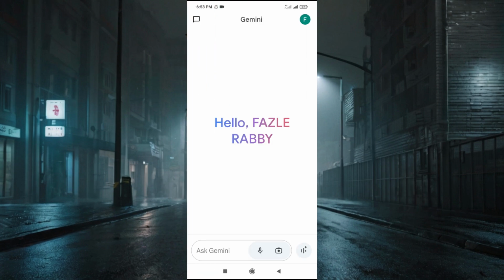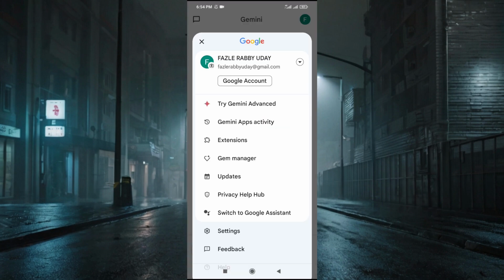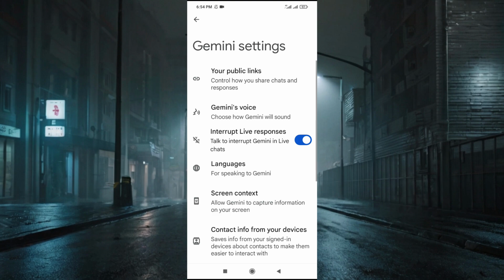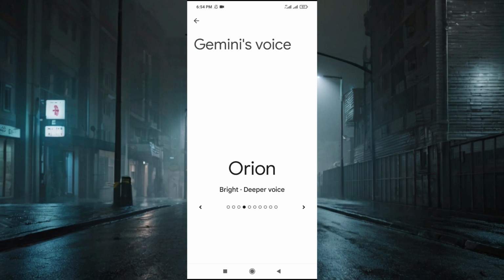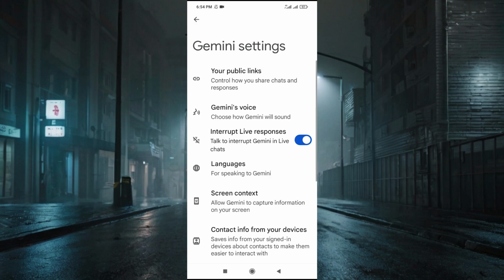How To Change Google Gemini Voice On iPhone & Android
In this quick and easy tutorial, I’ll guide you through the steps to change the voice of Google Gemini on both iPhone and Android devices. Whether you’re looking to switch accents, change from a female voice to a male voice, or adjust the tone and style, this video will show you how to customize your Google Gemini assistant effortlessly.